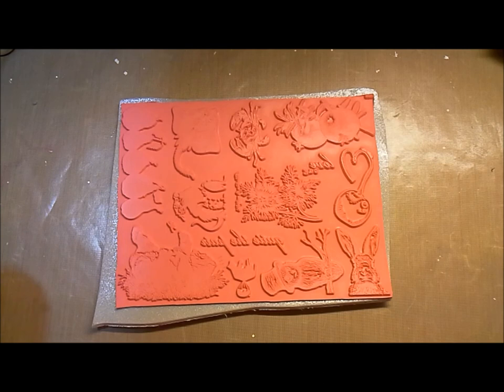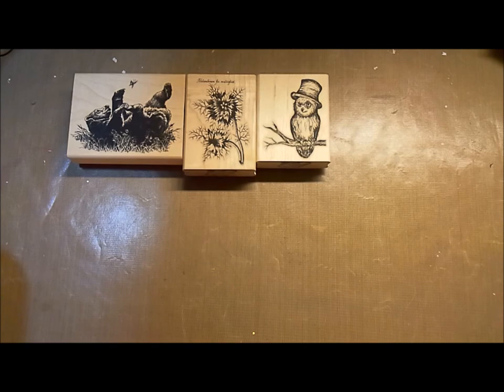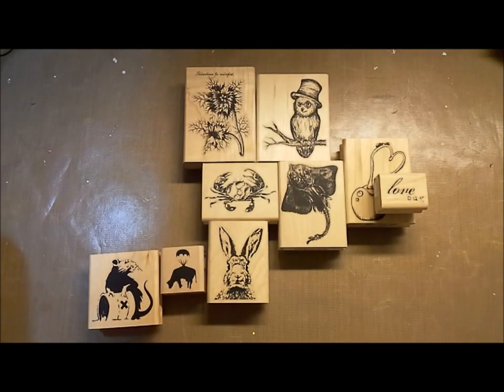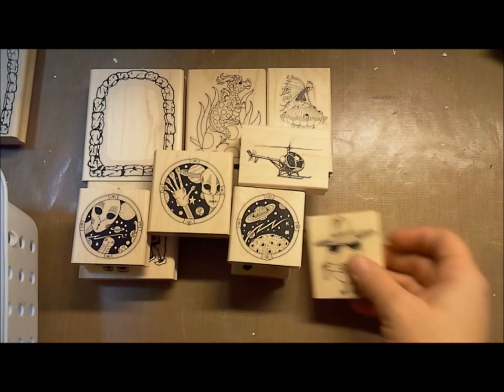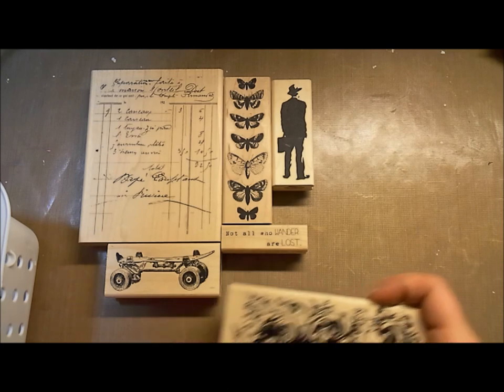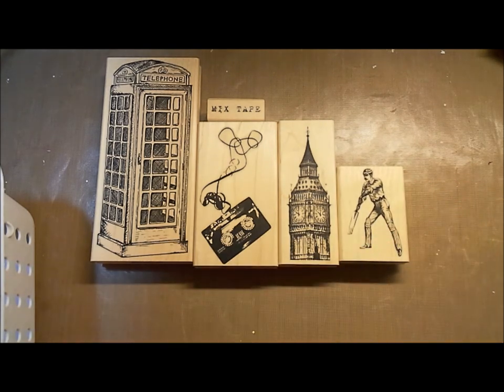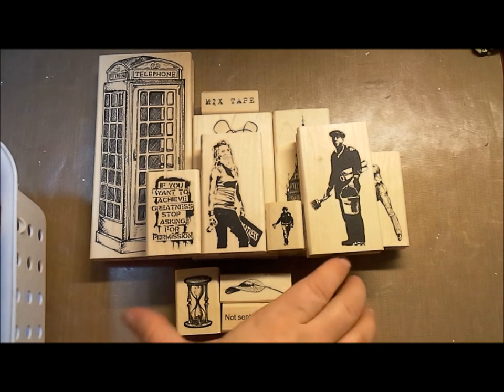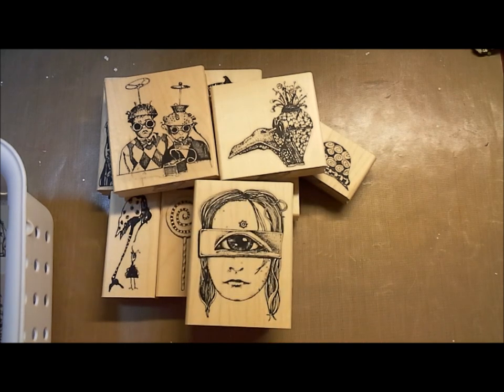New Stamps April 2014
This is our Spring Release of rubber stamps. See them wood mounted and drool all over your desk.